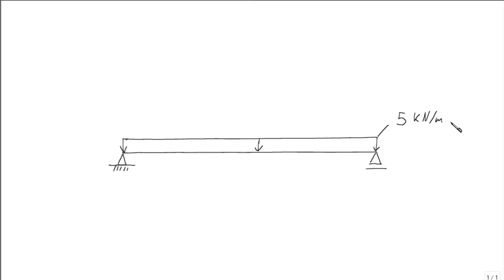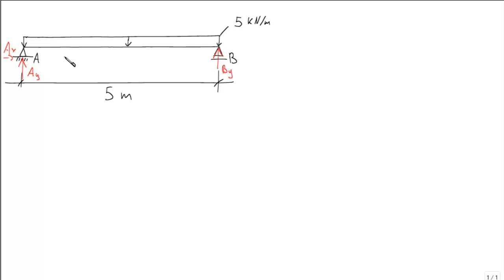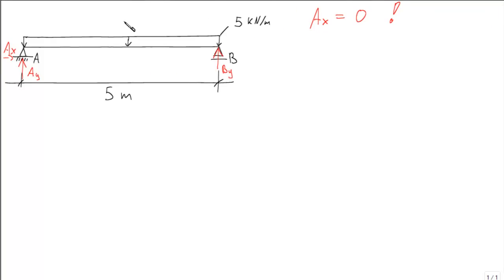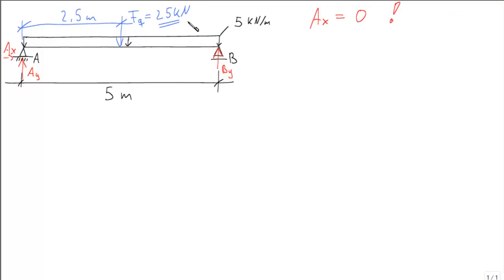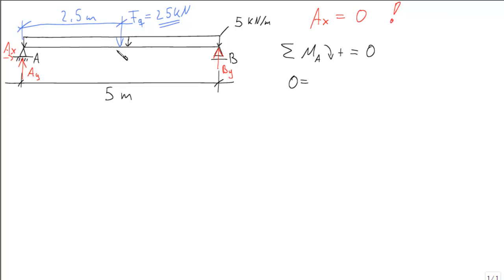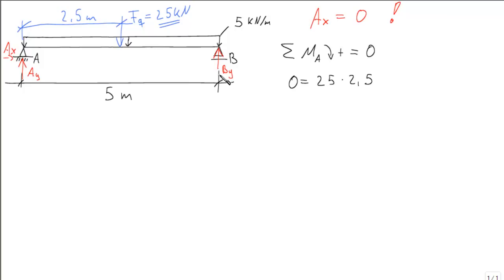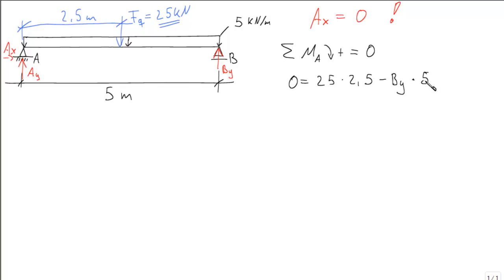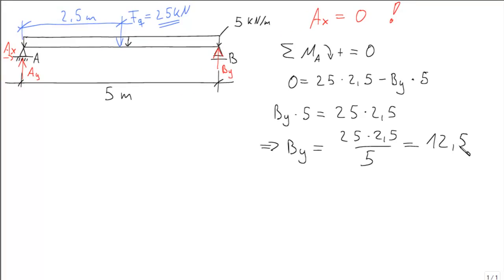Mechanics Tutorial reaction forces support reaction 01 civil engineer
Calculating the support reaction of a beam.